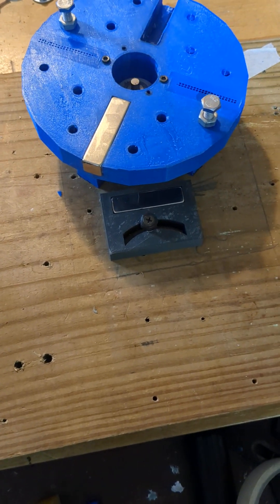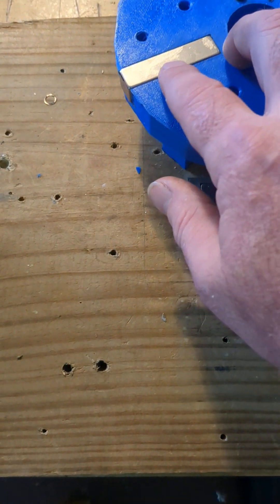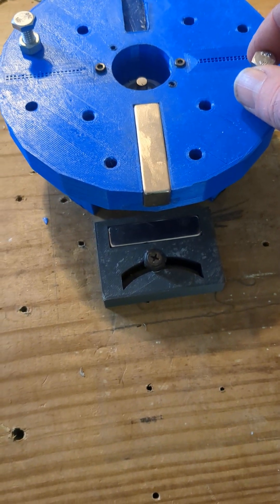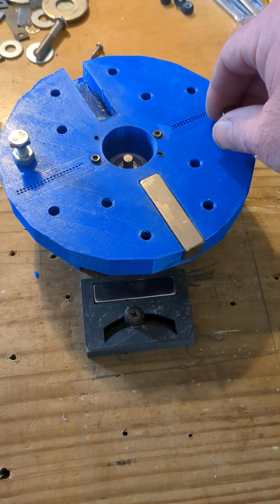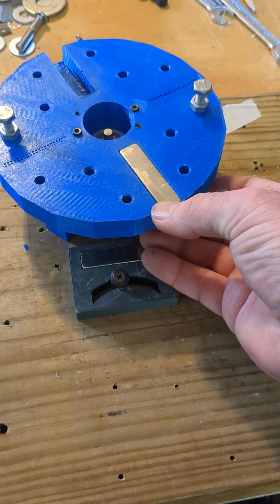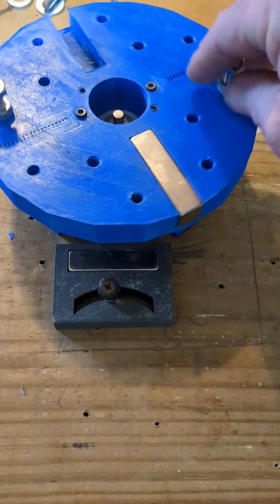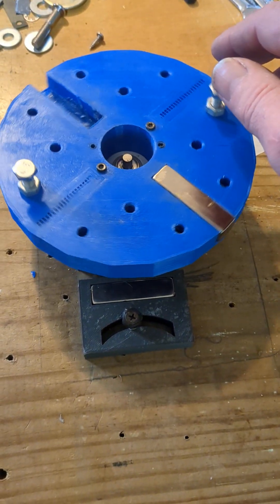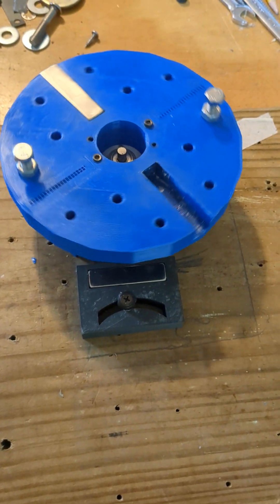Magnetic Shielding Motor Experiments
Mookers Free Energy Forum to get involved